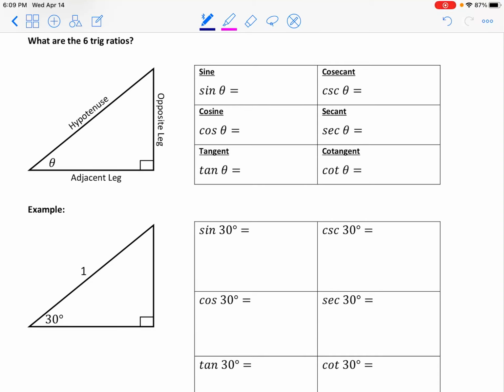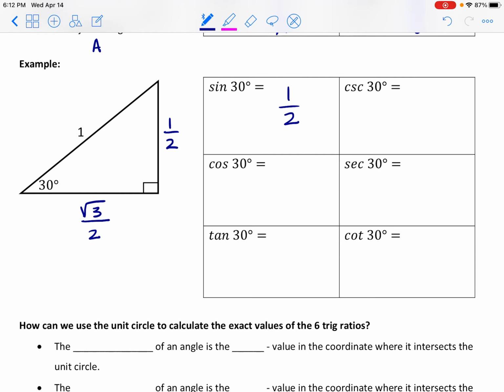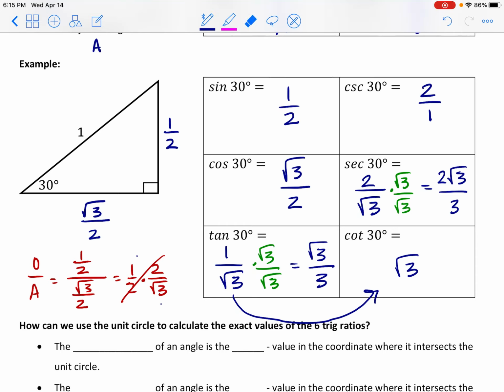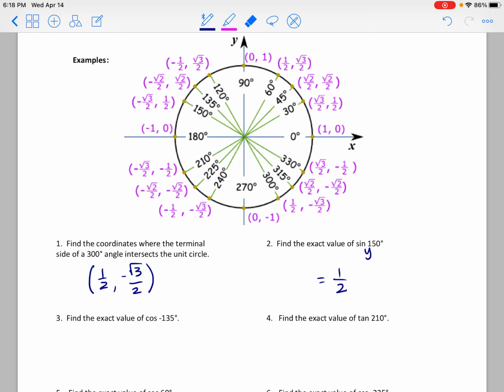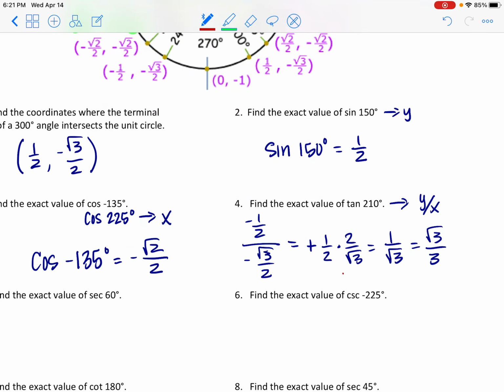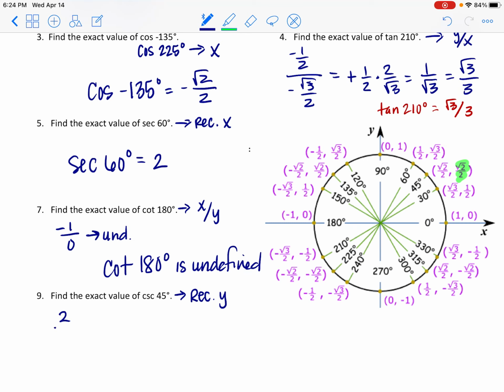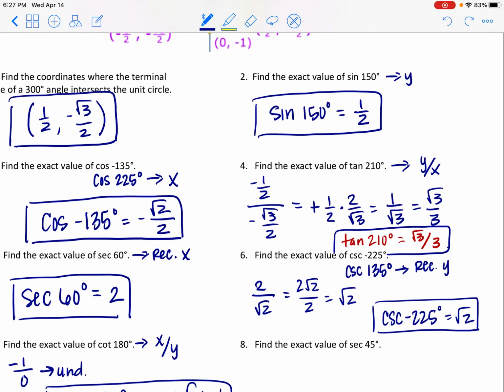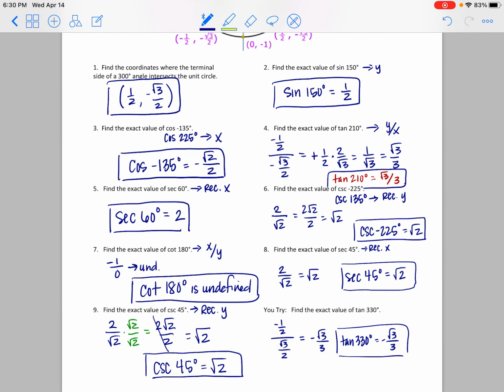All 6 Trig Ratios